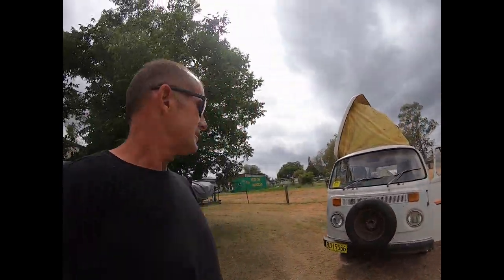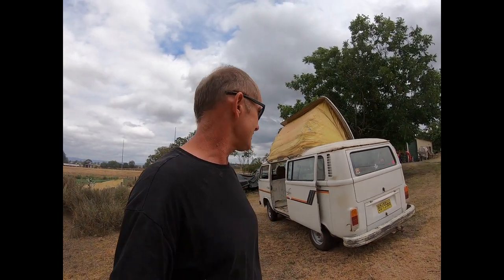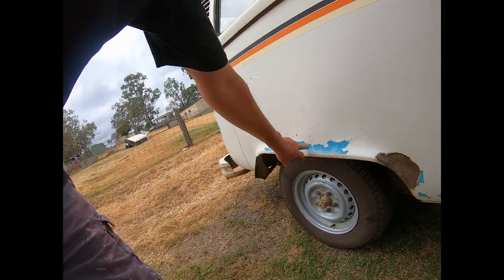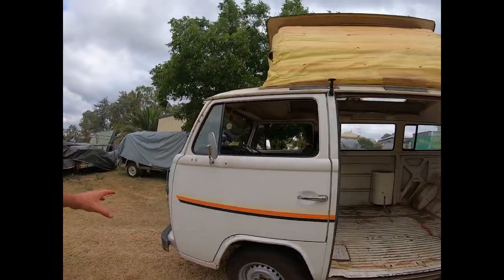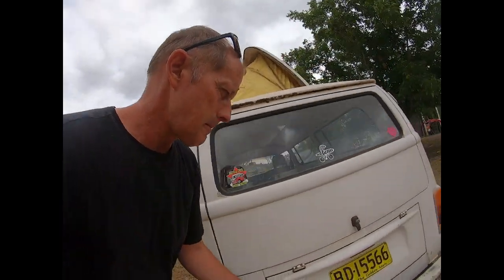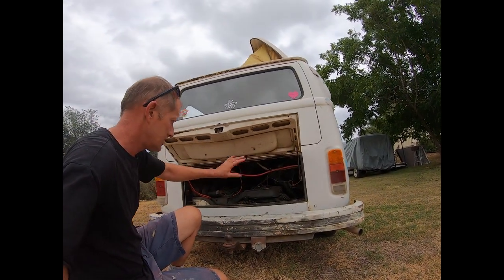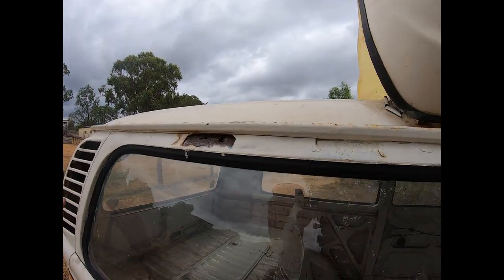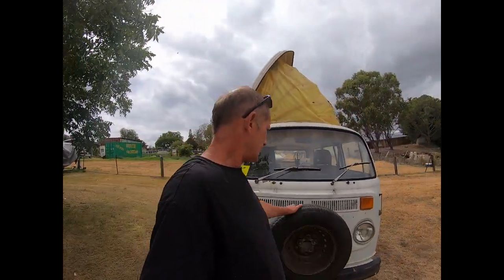Normas Restoration Intro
Lets have a walk around Norma the Dorma